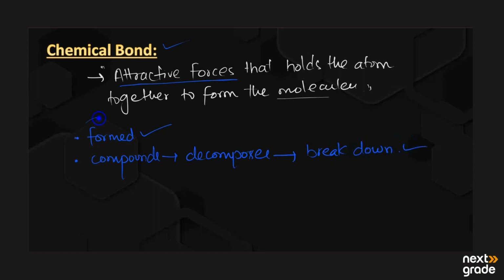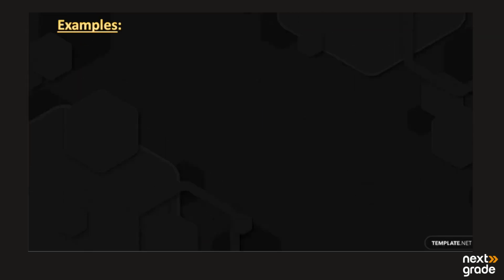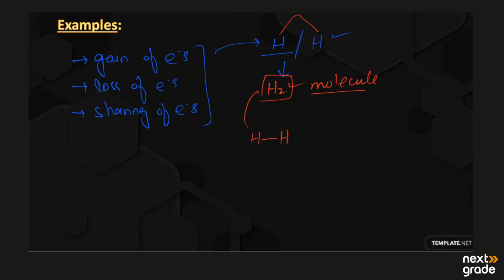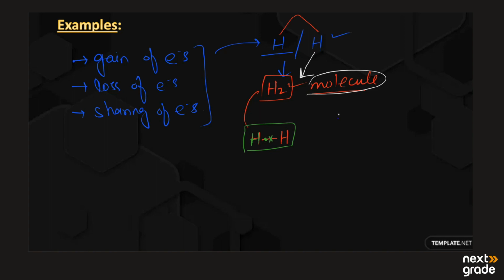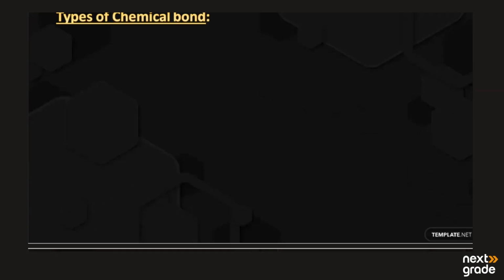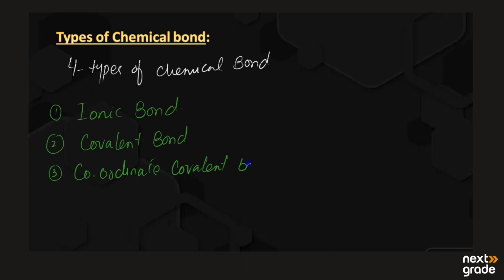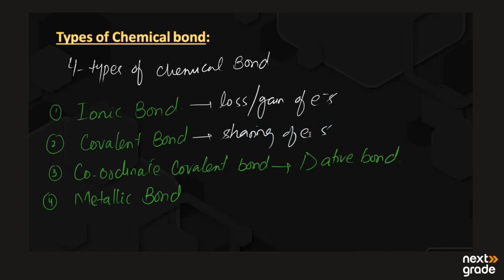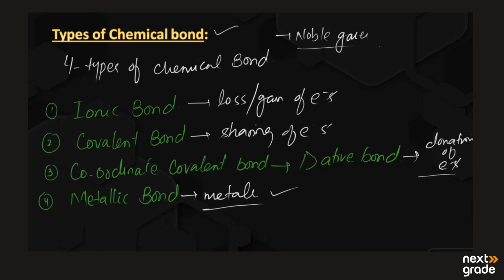Chemical Bond: Understanding the Forces that Hold Atoms Together | Grade 9 Chemistry | Lecture 4